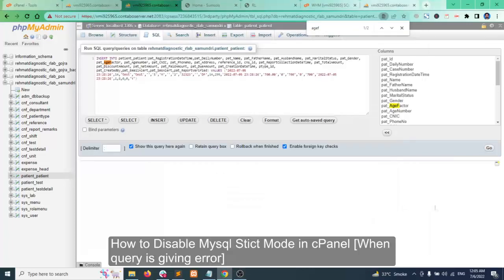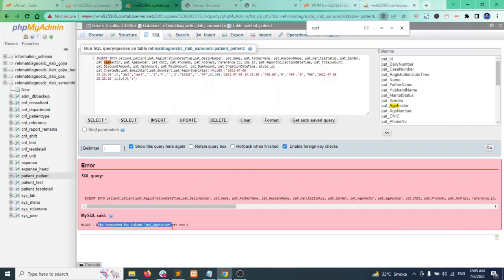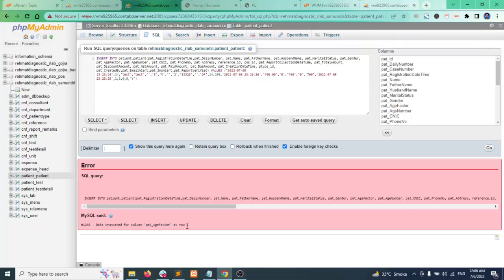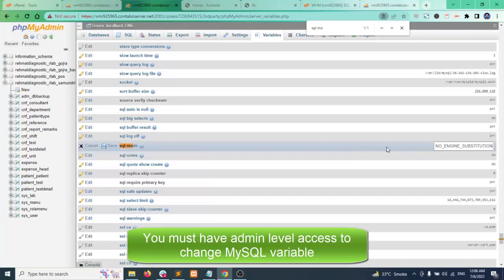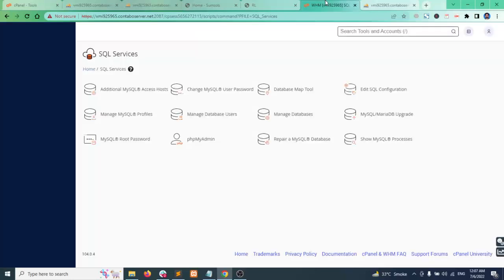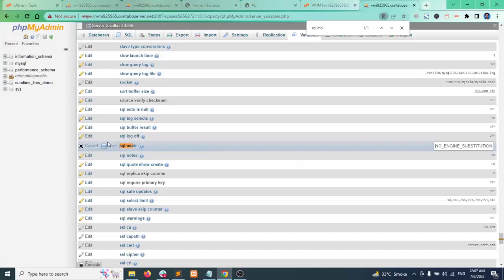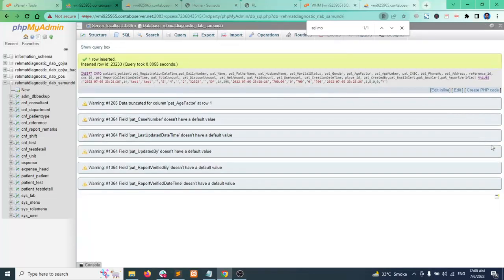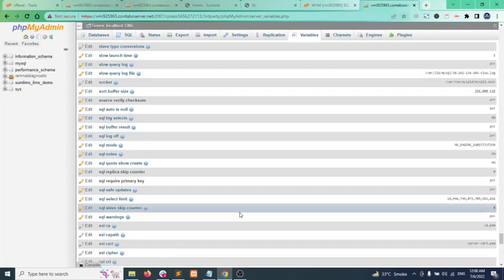How to Disable MySql Strict Mode in cPanel- #1265 data truncated for column date at row 1: Fixed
You will get the following issues resolved by watching this video.
turn off mysql strict mode phpmyadmin.
mysql disable strict mode.
mariadb disable strict mode.
innodb strict mode off.
strict trans tables mysql disable.
disable sql mode.
mysql check if strict mode is enabled.
this is incompatible with sql modeonly full group by cpanel.

The following errors will also be fixed.
data truncated for column at row 1 mysql.
1265 data truncated for column date at row 1.
data truncated for column at row 1 laravel.
data truncated for column at row 1 double.
data truncated for column enum mysql.
data truncated for column mysql.
pymysql err dataerror 1265 data truncated for column date at row 1.
data truncated for column decimal.